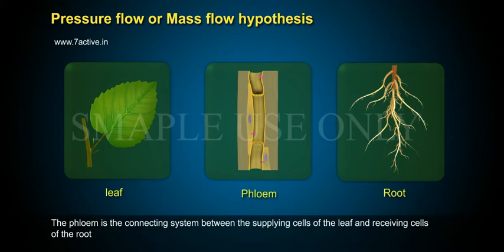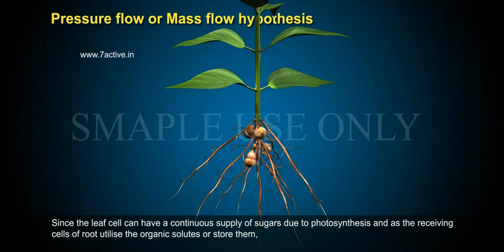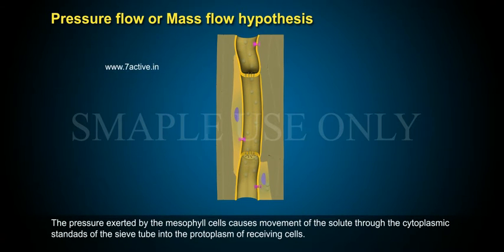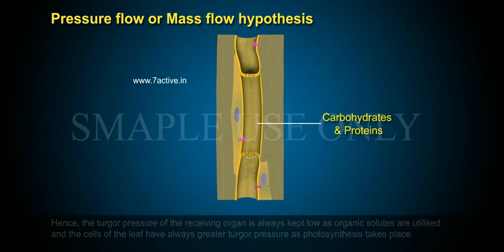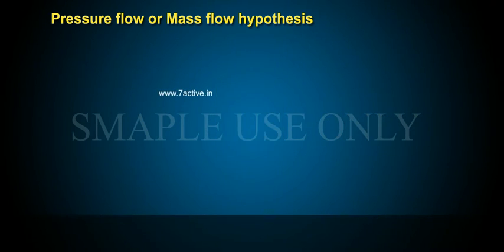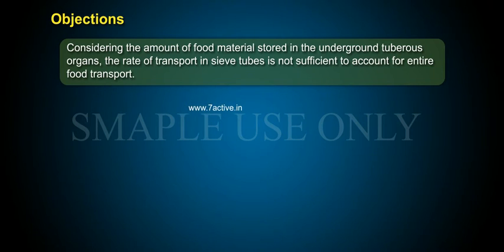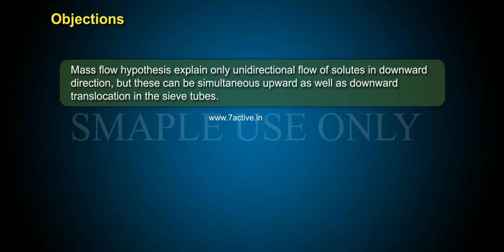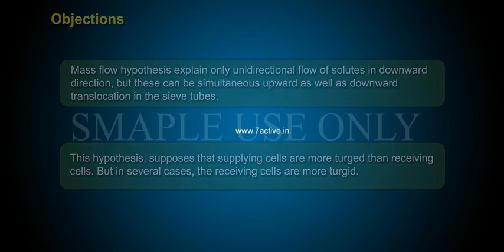PHLOEM TRANSPORT FLOW FROM SOURCE TO SINK PART 02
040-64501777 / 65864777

7 Active Technology Solutions Pvt.Ltd. is an educational 3D digital content provider for K-12. We also customise the content as per your requirement for companies platform providers colleges etc . 7 Active driving force "The Joy of Happy Learning" -- is what makes difference from other digital content providers. We consider Student needs, Lecturer needs and College needs in designing the 3D & 2D Animated Video Lectures. We are carrying a huge 3D Digital Library ready to use.

Pressure flow or Mass flow hypothesis:Translocation is a phenomenon of conduction of organic or inorganic solutes from one place to another. The mechanism of transport through phloem is not perfectly understood & the principal theories are the mass flow hypothesis.The most accepted mechanism for translocation of sugars from source to sink is called pressure flow hypothesis.The German physiologist MUNCH in 1930 formulated this hypothesis. This can be demonstrated by simple experiment. Two osmometers A & B joined by horizontal tube forming a closed system. The osmometer A has a membrane enclosing B. These are immersed in two tubes connected by a glass tube. Water enters both the osmometers but more water enters into A than B due to higher concentrated solution existing create greater suction force. But as turgor pressure increases in osmometer A, water will move through horizontal tube 'X' in to ostmometer B.Since the membrane is permeable only to water, water will be pressed out of B, so circulation of blood takes place from the tube in which B is present into the tube in which A is present through the connecting tube Y. A continuous mass movement will take place until the osmotic concentrations in both A & B are equalized.If there is a continuous supply of solute to A & continuous removal of solute from the receiving osmometer B, there will be a continuous pressure flow from A to B. Thus, pressure flow continuous when one of the cells is the supplying cell & the other is a receiving cell.Comparison of the model - The cells of leaf are considered to be the supplying units comparable to osmotic cell A and the cells of root constitute the receiving organs comparable to osmotic cell B. The xylem is comparable to the both containing water for both the osmotic systems. The sieve tubes of phloem correspond to glass tube 'X'.The phloem is the connecting system between the supplying cells of the leaf and receiving cells of the roof. The whole system of leaf cells, the phloem, root cells and xylem are considered to function as one unit since plasmodesmata are supposed to permit mass movement. Since the leaf cell can have a continuous supply of sugars due to photosynthesis and as the receiving cells of root utilise the organic solutes or store them, there is always a continuous mass flow from the leaf cells to the root cells. The sugars produced by the cells of mesophyll pass into the sieve tubes through the plasmodesmata.